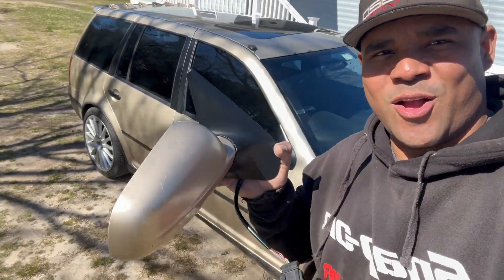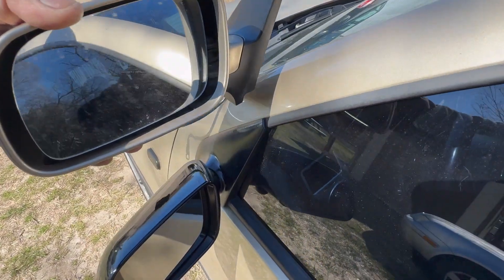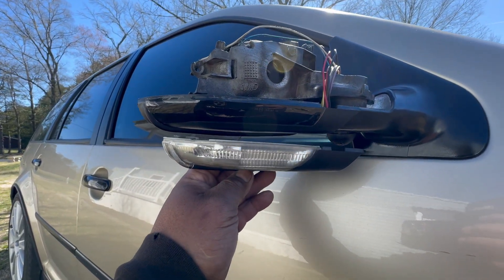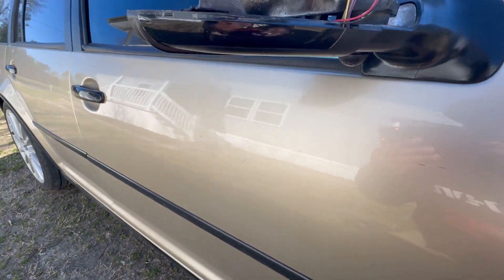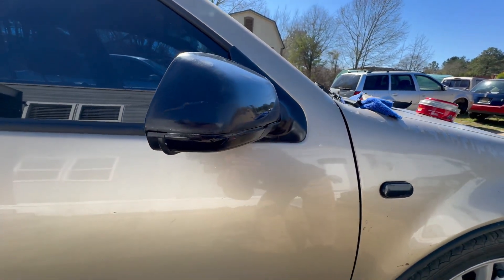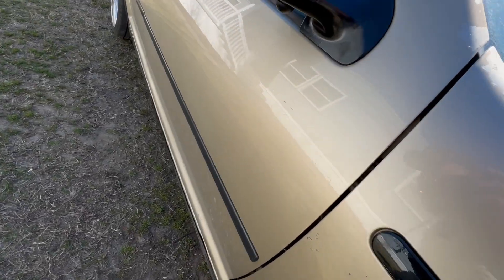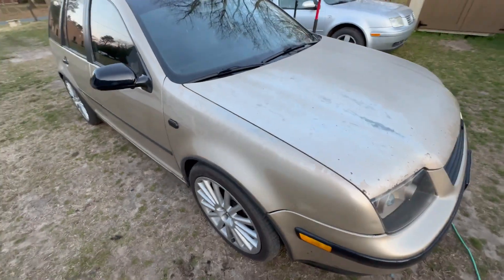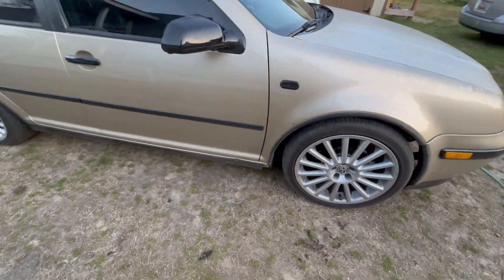Mk4.5 mirrors upgrade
Guys today i decided to install this golf city mk4.5 mirrors .

I believe it came out from a golf city  but i look online and i saw aliexpress  sell this for a skoda , polo and  golf city   Anyways i think the skoda we can  put the mirrors into the frame of our original mk4 mirror  very easy process guys